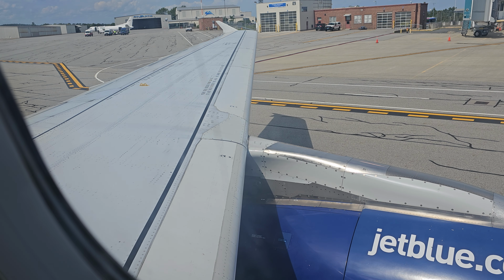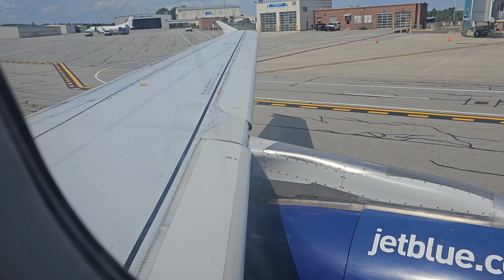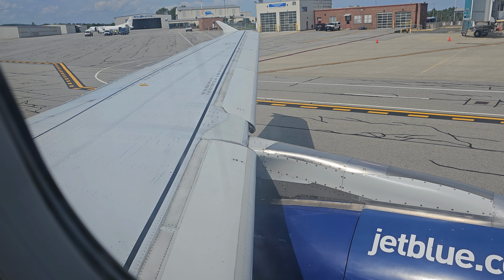JetBlue A320 (N712JB) Pushback, Engine Start, Taxi, and Takeoff from Worcester (ORH) 8.12.23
JetBlue Airways (B6)
Flight number: B6 987
Airbus - A320-232 (N712JB) Name: "“Enough about me.. lets talk about Blue"
November-Seven-One-Two-Juliet-Bravo
Route:  Worcester Regional, MA (ORH) - Orlando International, FL (MCO)
Date: 8/12/23
Departure Terminal and Gate: NA,  Gate 2
Arrival Terminal and Gate:  Terminal C gate 236
Seat: 7A